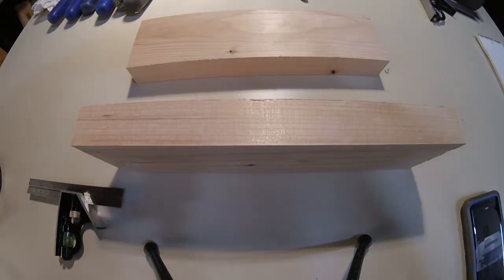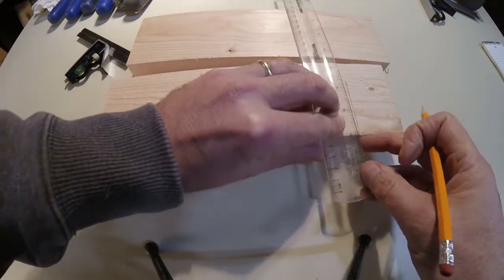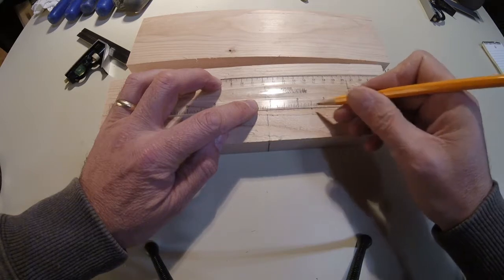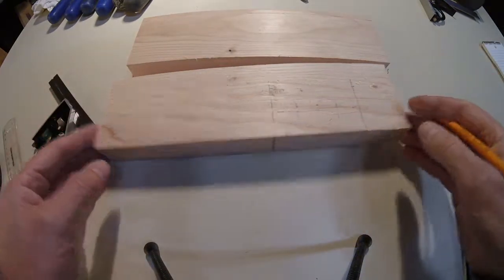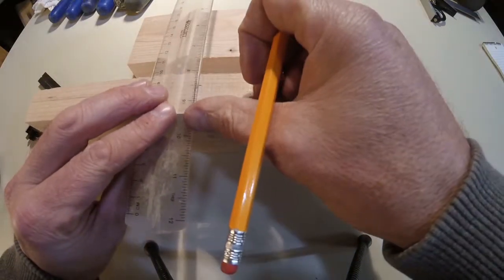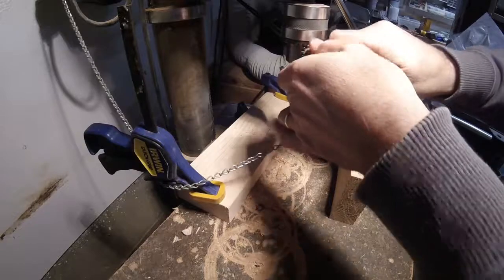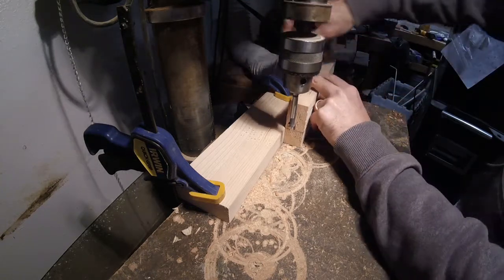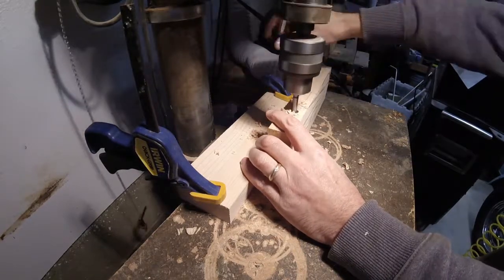Timber Framing 1.3 Pinned Mortise and Tenon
This is the rough cut of the Pinned Mortise and Tenon.  I'll post a narrated version soon.